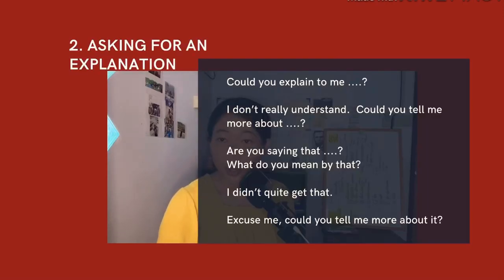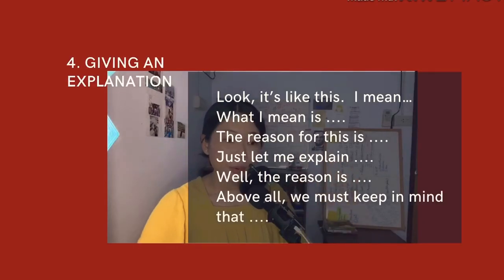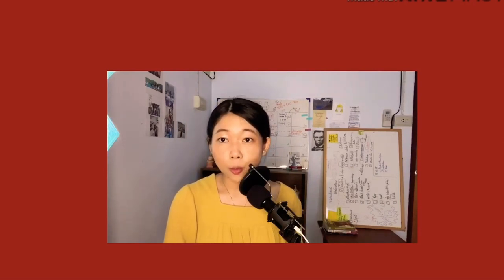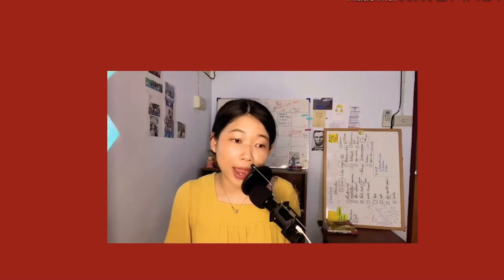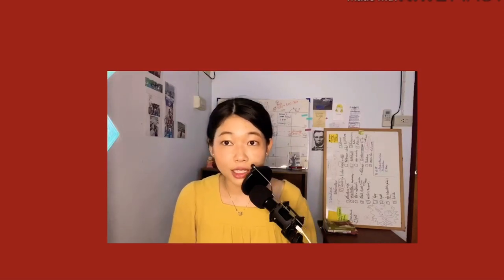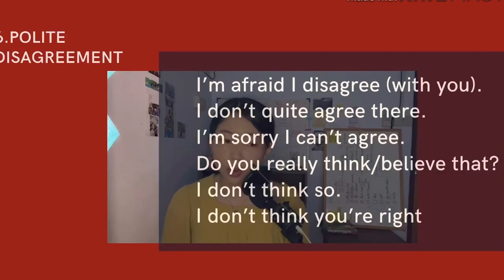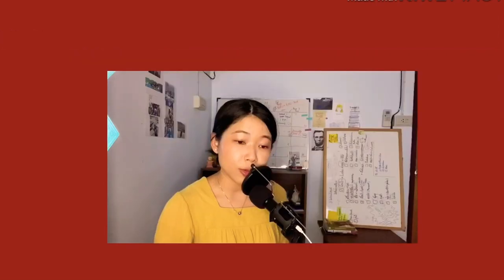How to make an effective discussion?